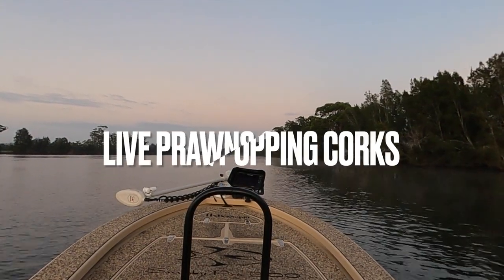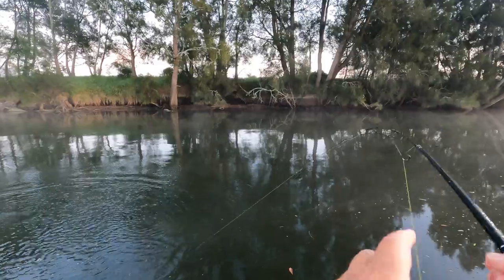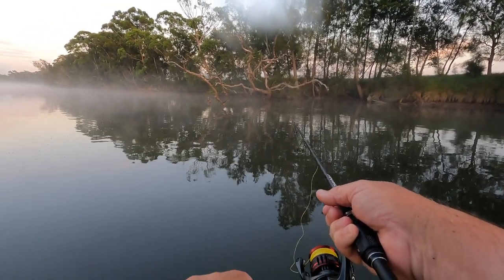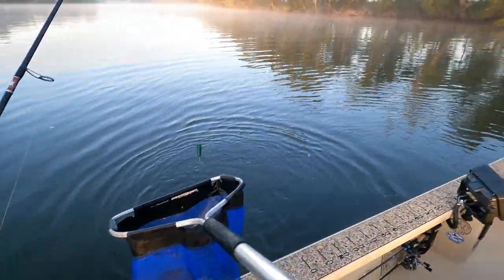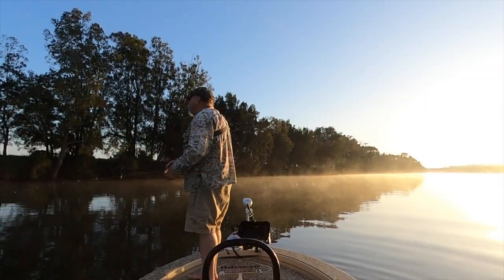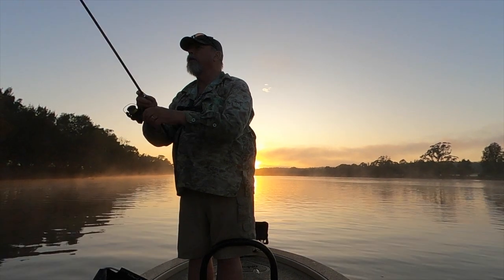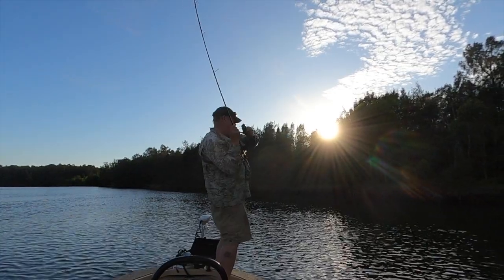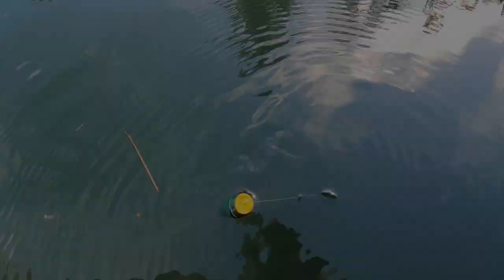LIVE PRAWNS & POPPING CORKS — A Super Effective Estuary Fishing Strategy!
Bait fishing teaches us _so_ much about the art of angling... Join me as I share with you what is perhaps _the_ most effective of all methods to use in our estuaries. _Please_ use this one responsibly!
If you love this video and my channel, please also consider shouting me a beer (or a coffee!) to help me produce lots MORE great YouTube content for your viewing pleasure!